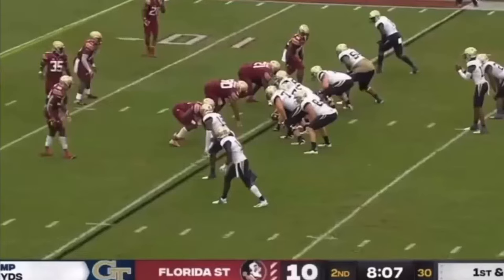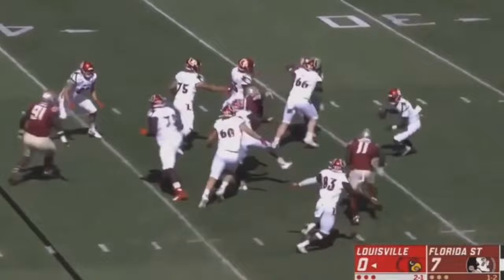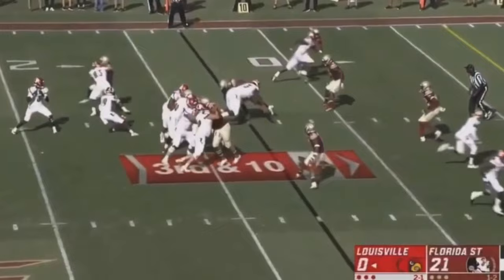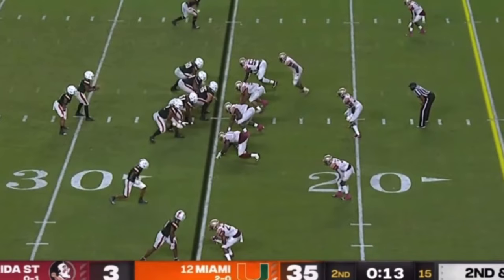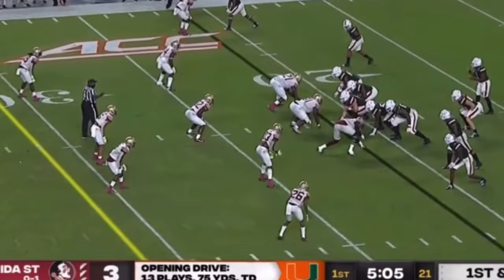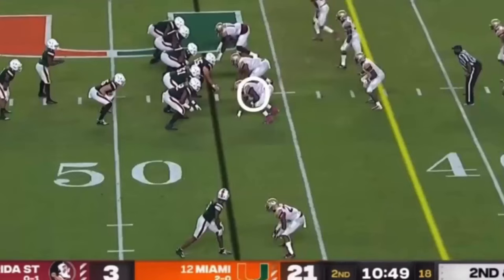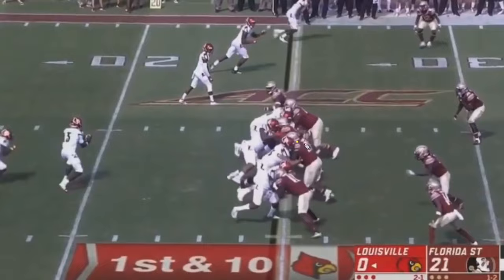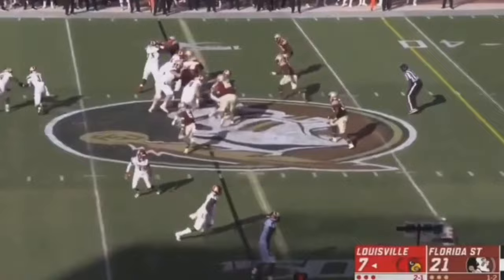Marvin Wilson (FSU) Film Study 2021 NFL Draft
We take a look into what Marvin Wilson out of Florida State can bring to an NFL defense and see if he has what it takes to succeed in the league.

BUCS GEAR

Bucs Tumbler

Bucs Face Mask

Bucs Car Floor Mats

Tom Brady Shirt